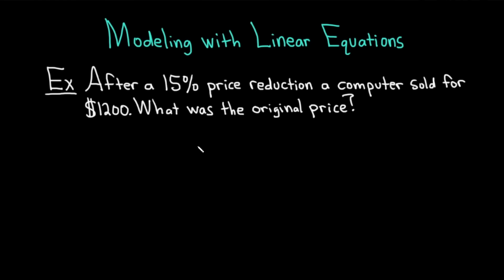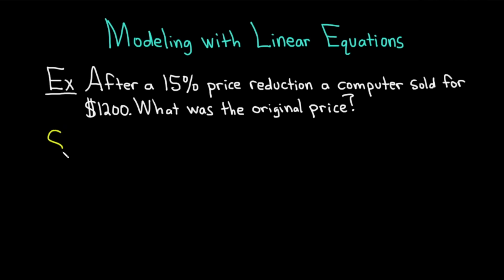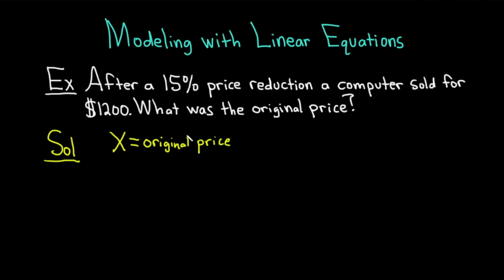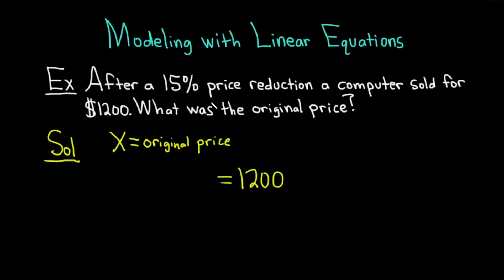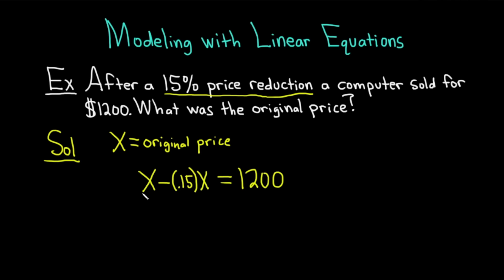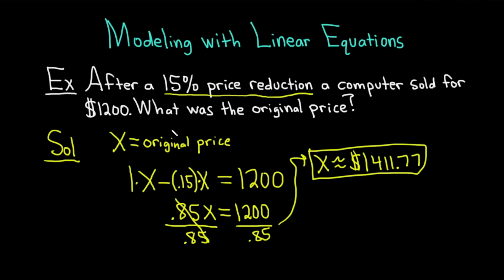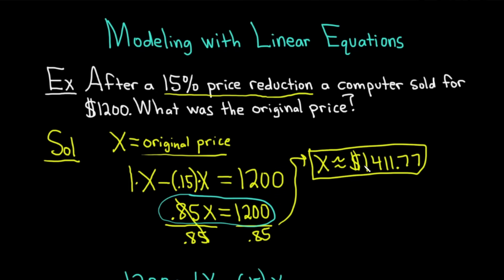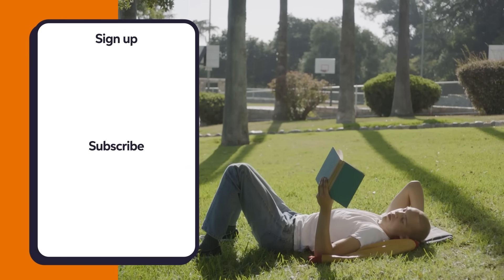Modeling with Linear Equations Ft. The Math Sorcerer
Let's take a look at a simple but important real-world algebraic concept in this video: modeling with linear equations. @TheMathSorcerer shows us how to model with a linear equation, using an example problem that asks us to find the original price of a computer that had a price reduction of a given percentage.

00:00 Intro
00:13 Example problem